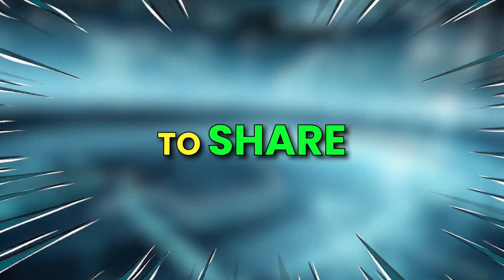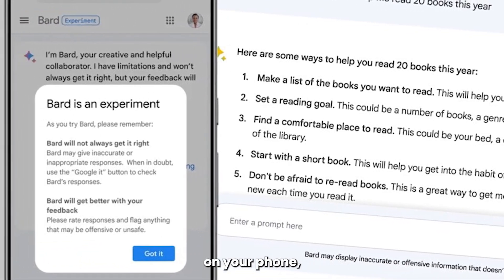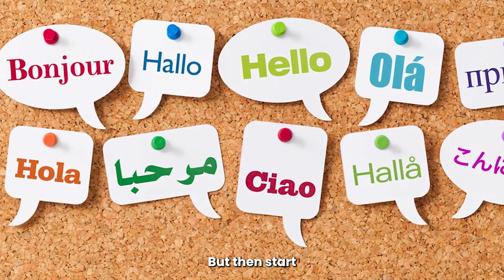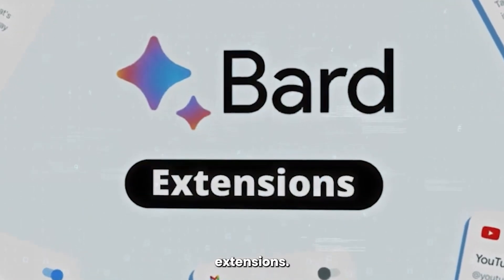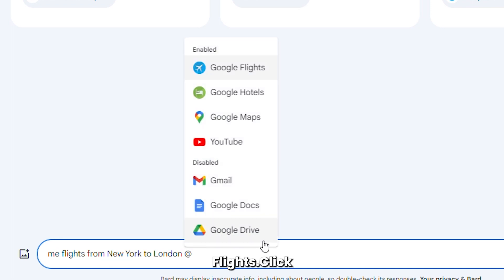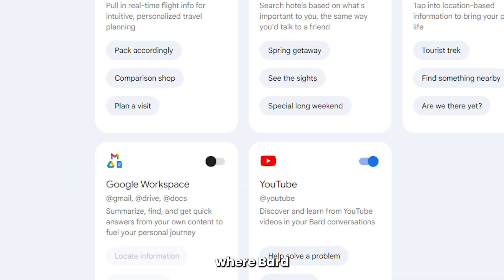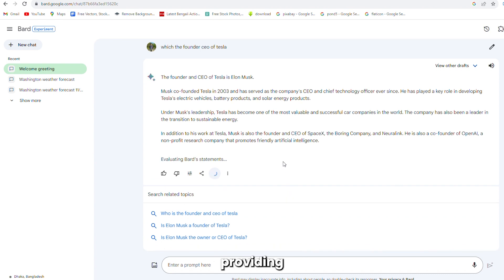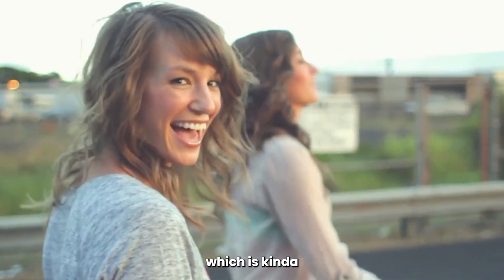BREAKING NEWS - Google Bard Update Goes Full AI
In this video, we'll be covering the HUGE Bard update, that's just taken things next level!
Google Bard, the company's large language model, has just received a ground breaking update that makes it more powerful and versatile than ever before.
The update, which is being called 'FULL AI', gives Bard the ability to access and process information from the real world, including Google Search, Google Docs, and other Google Workspace apps.
Yep, it's gone multimodal folks!
So if you're wondering how to use Google Bard, or you want more info on Bard extensions, we've got it all right here.
Bard was already a great ChatGPT alternative but it's now even better.
From Bard AI for translation to fact checked data, Bard AI will change the way you use Google!
Let us know what you think team - does Bard beat GPT?  Has Google just dropped one of the best AI tools out here?

Thumbnail attribution image from Vecteezy.